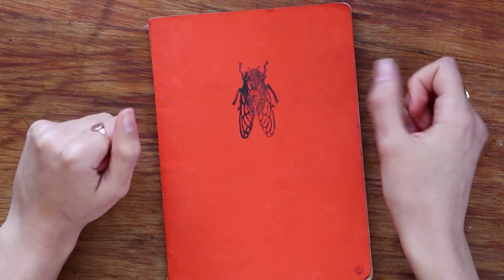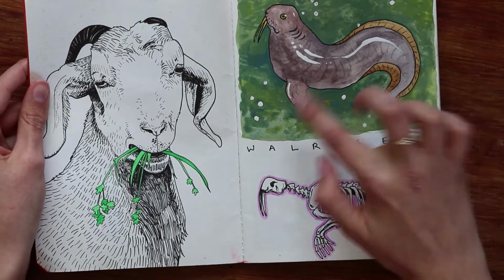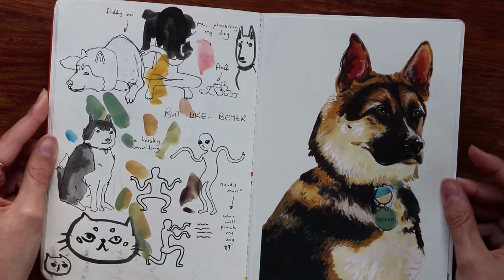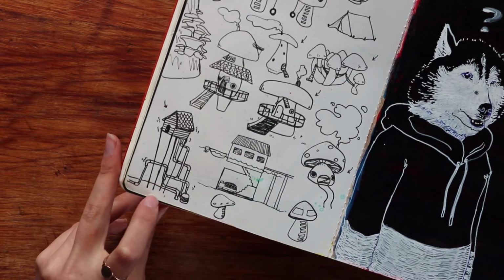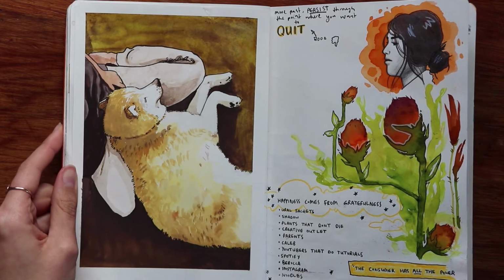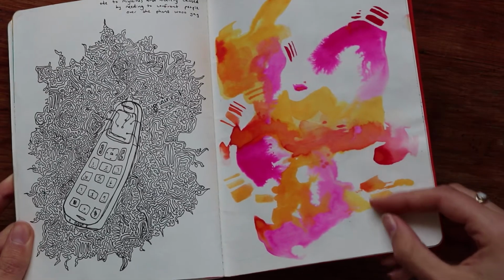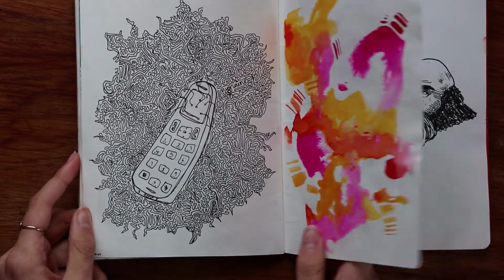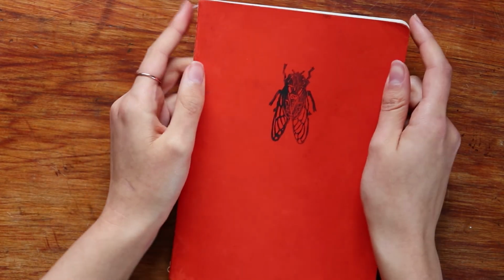Sketchbook Tour 04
Got another sketchbook tour here for ya. It's a chatty one.